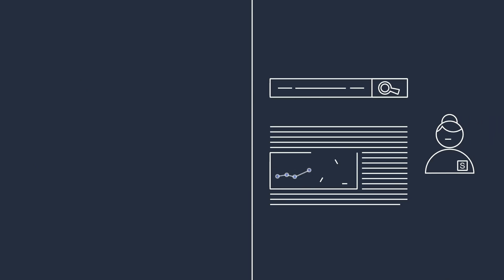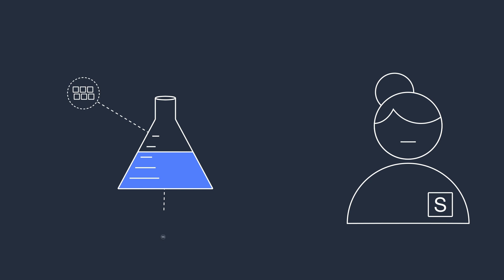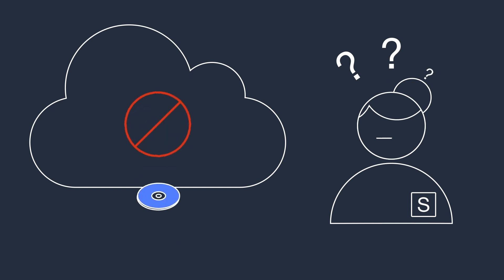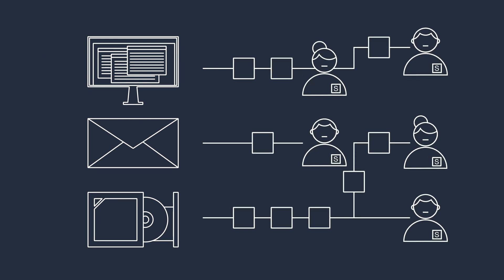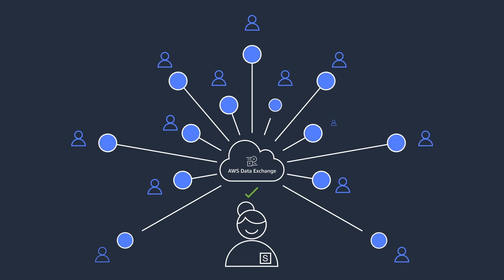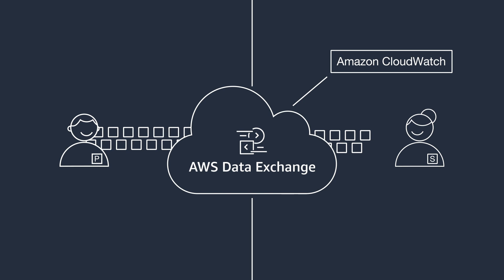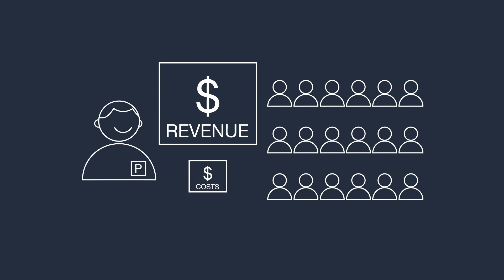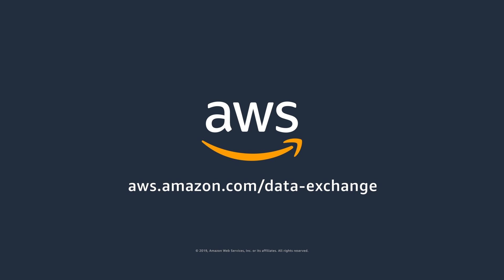AWS Data Exchange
Qualified data providers include Reuters, Foursquare, TransUnion, Change Healthcare, Virtusa, Pitney Bowes, TP ICAP, Vortexa, IMDb, Epsilon, Enigma, TruFactor, ADP, Dun & Bradstreet, Compagnie Financière Tradition, Verisk, Crux Informatics, TMX Group, Acxiom, Rearc, and many others. AWS Data Exchange has diverse selection of third-party data covering a wide range of industries including financial services, healthcare, life sciences, geospatial, consumer, media & entertainment, and more.

For qualified data providers, AWS Data Exchange makes it easy to reach the millions of AWS customers migrating to the cloud by removing the need to build and maintain infrastructure for data storage, delivery, billing, and entitling.